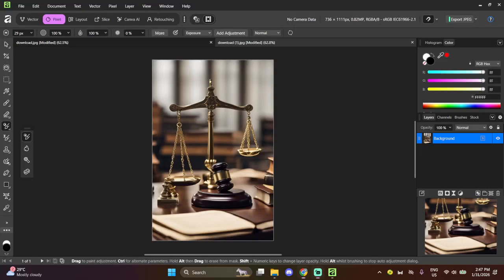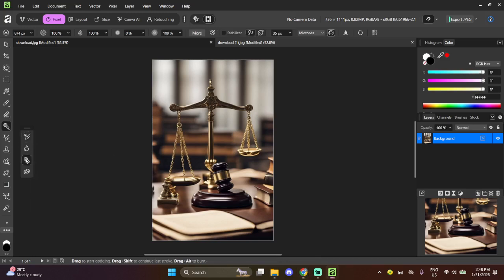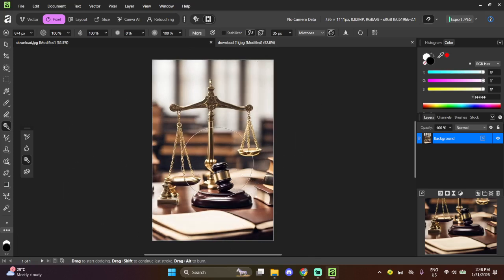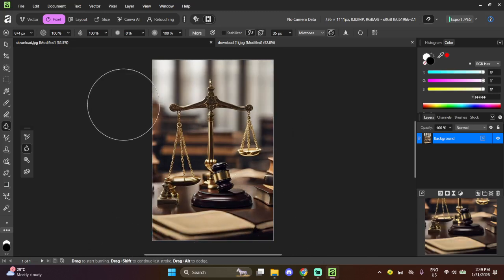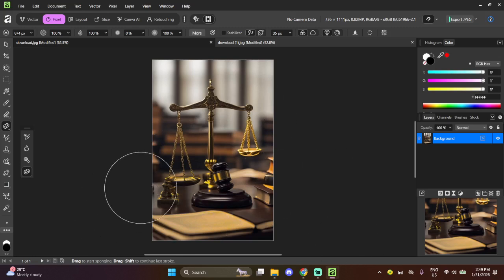How to Use Dodge, Burn, and Sponge Brushes in Affinity Photo [2026 Full Guide]